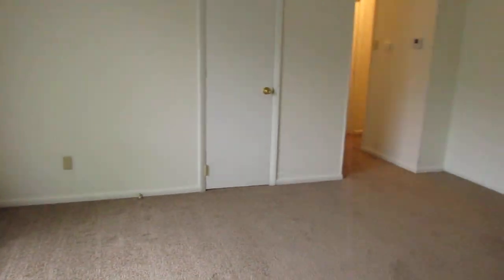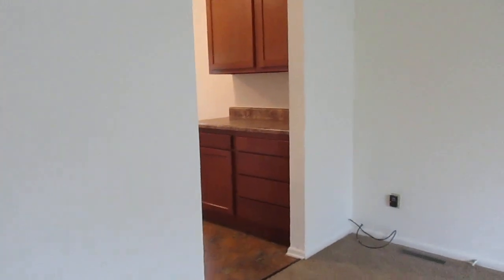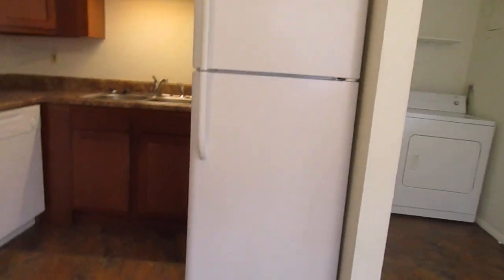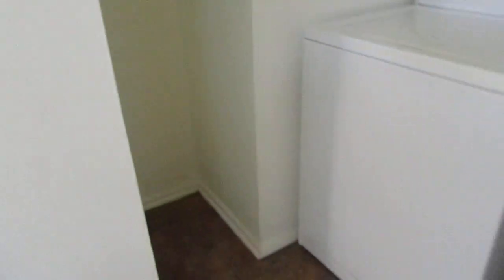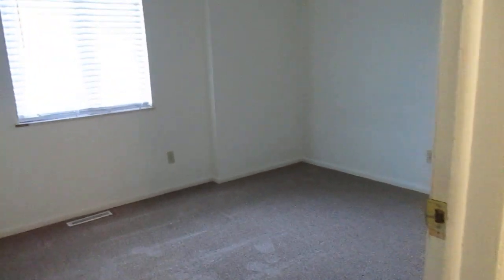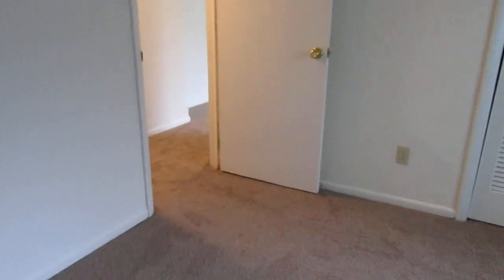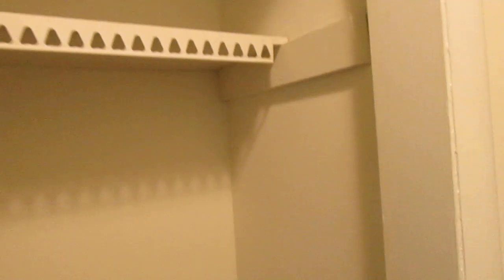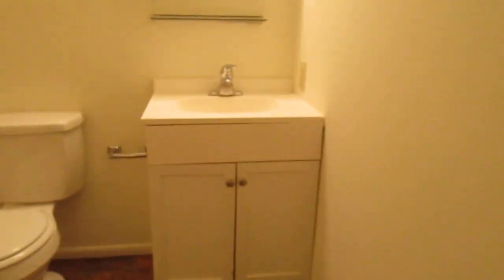3504 Springhill Road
This adorable duplex features two bedrooms, one bathroom, a large eat-in kitchen with updated cabinets & counter tops, and comes furnished with a full sized washer and dryer! The back door, which is right off of the kitchen, opens to a very large yard. This property is conveniently located near grocery shopping and has easy access to Hwy 63 and Interstate 70. You won't want to miss this property!

School Districts: Blue Ridge Elementary, Oakland Middle, and Battle High.

**Approved Pets Welcome with Associated Fees! Be sure to inquire as to what pets are approvable!**